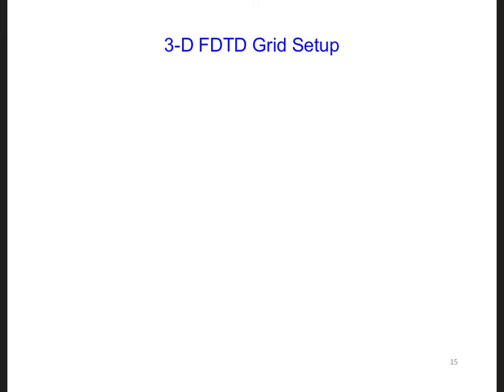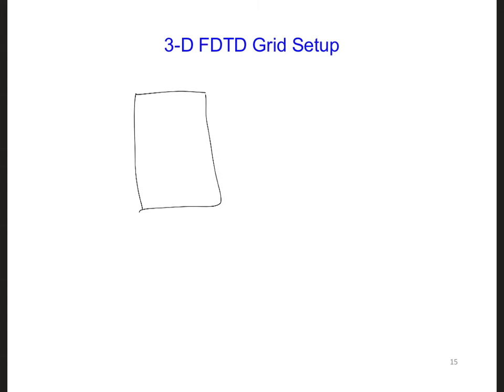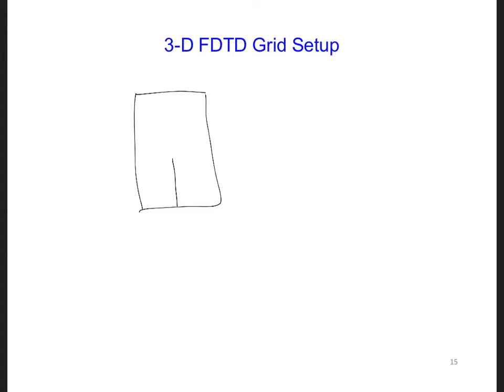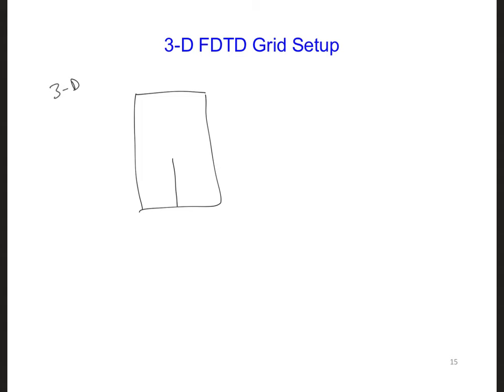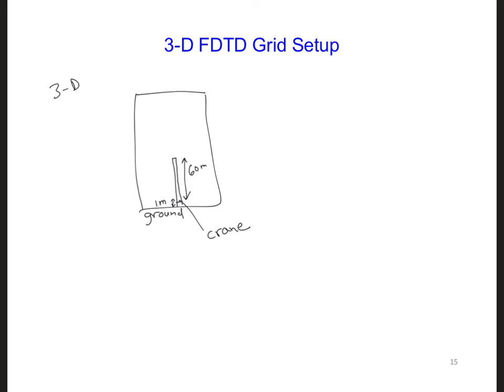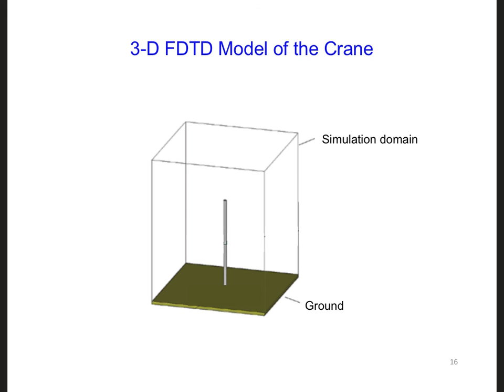FDTD Slides 16 5